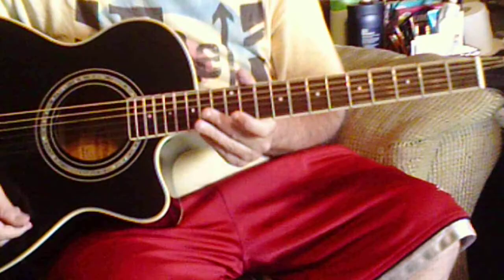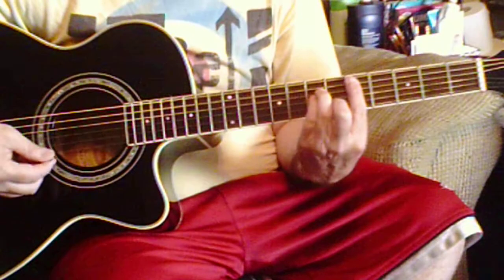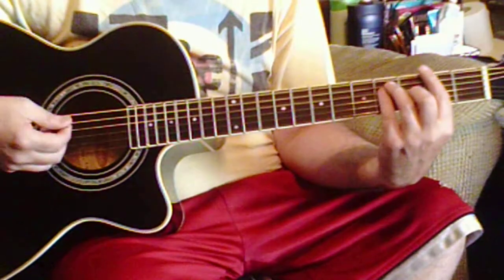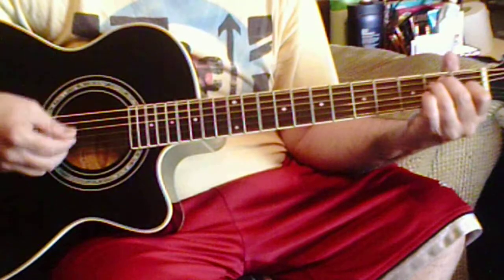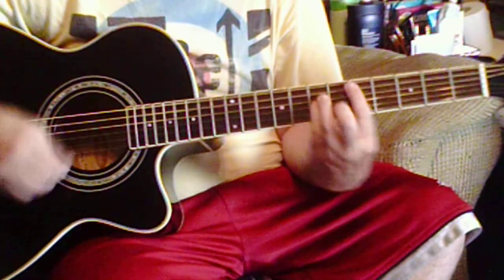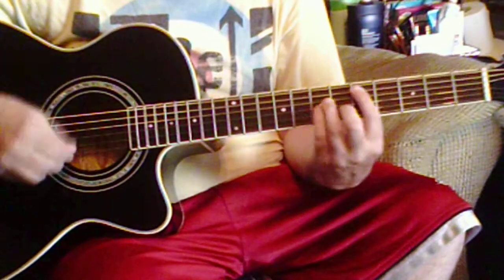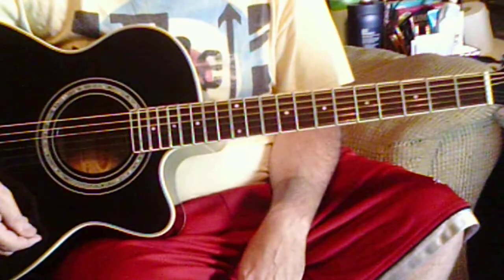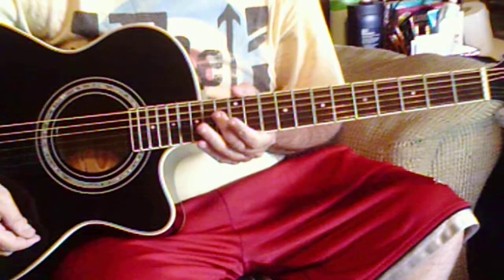Layla Eric Clapton Acoustic Lesson